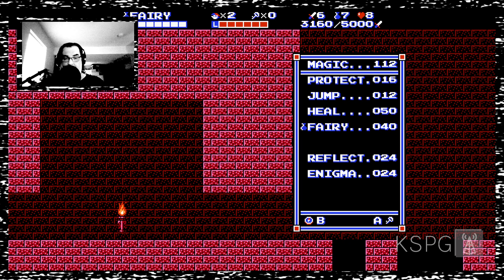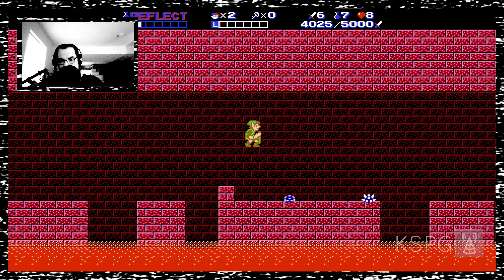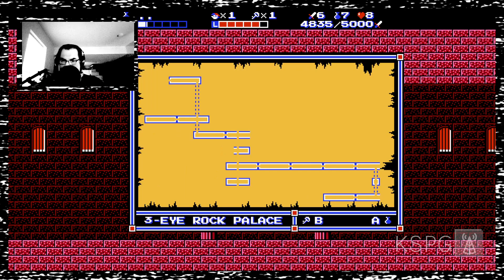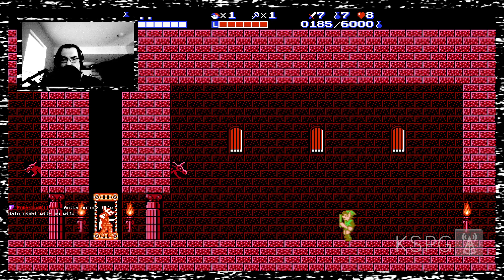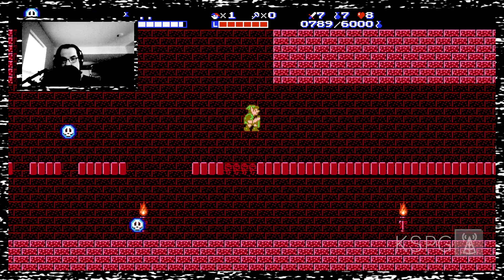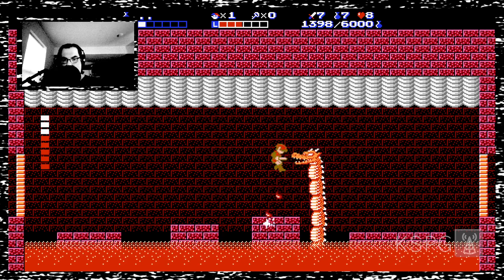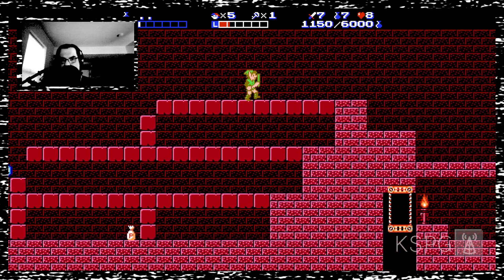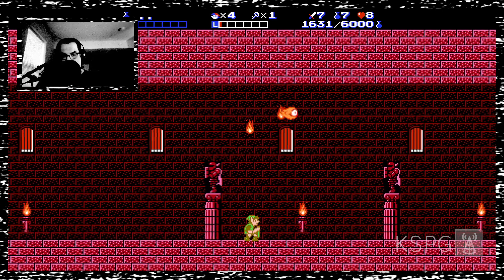Free Falling - 14 - Zelda II Remastered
-- Originally recorded on Friday, March 22nd, 2024